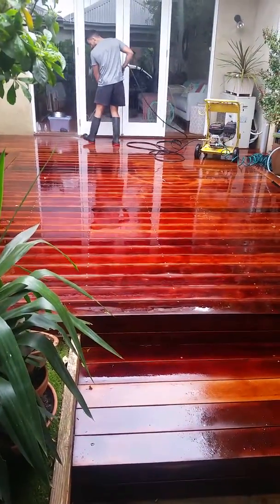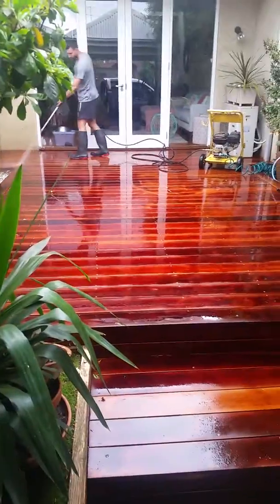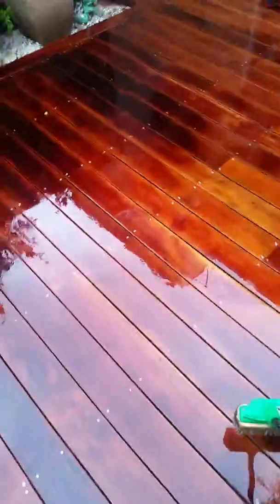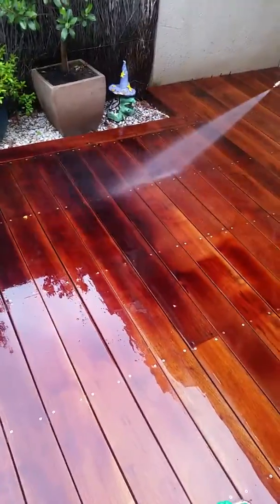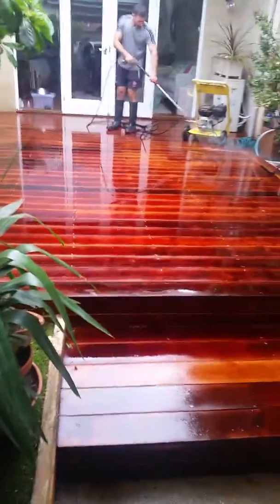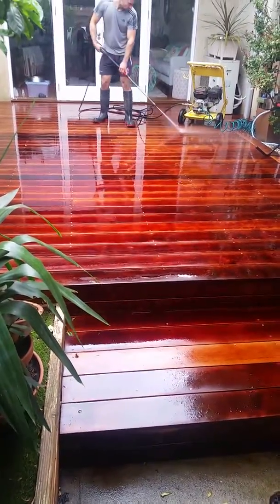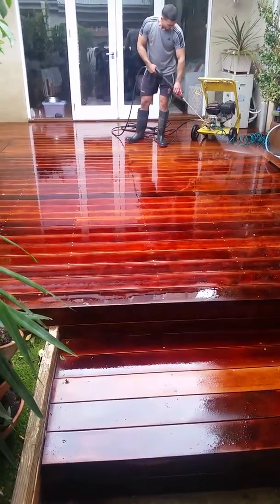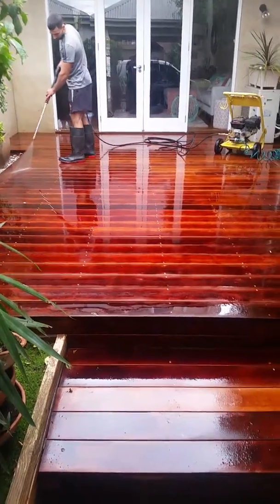Tannin Removal Treatment Demo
Quick video showing tanning removal treatment on a Merbau deck we have just sanded. This chemical process is done on all deck that we sand as this will lift deep grease, oils and natural tannin from the timber. IF this process is not done it will reduce the life of just about any coating that you put down.